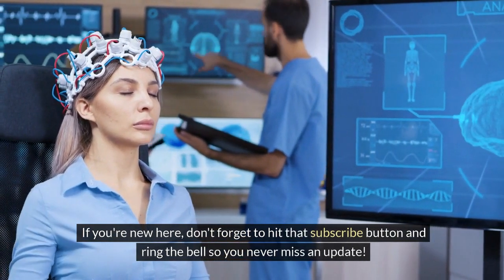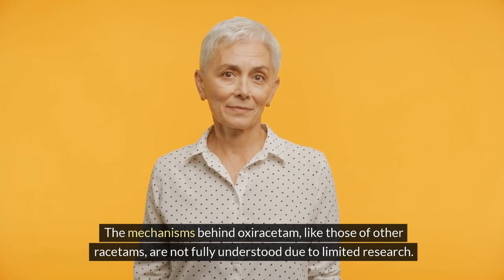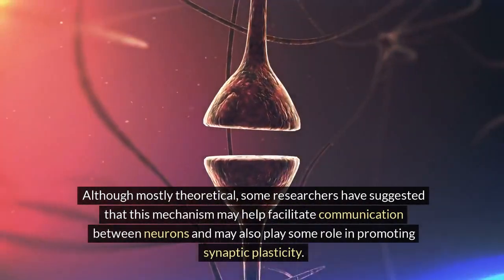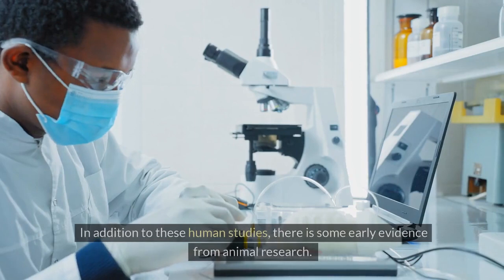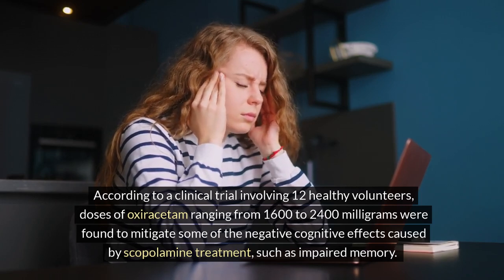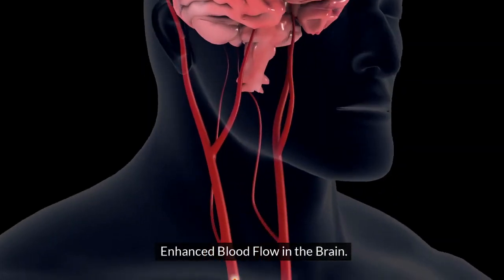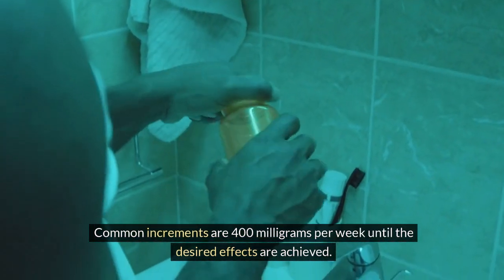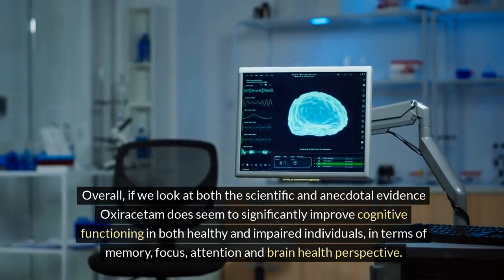Oxiracetam Nootropic Benefits (Studies in Description) | Biohacking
Things I specialize in:

Improving Cognition, Energy, Focus and Attention (including nootropic regimens)
Diet and Nutrition (including fat loss diets and protocols)
Hair Regrowth and Baldness Prevention
Various Supplement and PED Protocols (including supplement and PED sourcing)

Price: 90$ for 20 e-mail correspondences packed with valuable information and my expert opinion.

Check out my books on biohacking and nootropics here on Amazon

Studies I based this video on:

- Piracetam and piracetam-like drugs: from basic science to novel clinical applications

Mechanism of action:

- The effects of oxiracetam (CT-848) on local cerebral glucose utilization

- Effect of oxiracetam and piracetam on central cholinergic mechanisms

- Bone marrow stromal cells combined with oxiracetam influences the expression of B-cell lymphoma

Effects on Memory:

- Oxiracetam in dementia: a double-blind, placebo-controlled study

- Oxiracetam in the treatment of multi-infarct dementia

- Psychometric and neurophysiological investigations with oxiracetam in the organic brain syndrome

- Clinical studies with oxiracetam in patients with dementia of Alzheimer type

Focus and Attention:

- Treatment of cognitive impairment secondary to degenerative dementia.

- Activity of oxiracetam in patients with organic brain syndrome

- Oxiracetam in the treatment of primary degenerative and multi-infarct dementia

Neuroprotection:

- Effects of acute doses of oxiracetam in the scopolamine model of human amnesia

- Oxiracetam or fastigial nucleus stimulation reduces cognitive injury at high altitude

- Nerve growth factor in combination with Oxiracetam in the treatment of Hypertensive Cerebral Hemorrhage

Enhanced Brain Blood Flow:

- (S)-Oxiracetam is the Active Ingredient in Oxiracetam that Alleviates the Cognitive Impairment Induced by Chronic Cerebral Hypoperfusion in Rats

Dosage:

- CNS pharmacology and clinical therapeutic effects of oxiracetam

Ready to take control of your health and mind? Welcome to the world of biohacking! Discover the latest biohacking secrets and explore the science behind nootropics for peak mental performance. Whether you're creating a custom nootropics stack, exploring biotechnology innovations, or mastering the art of self-optimization, we’ve got you covered. Join us as we dive into the quantified self movement, where every biohack is a step toward a smarter, healthier you. Get ready to hack your biology with insights from a true nootropics expert and unleash your potential today! 💡

Timestamps:

00:00 Intro
01:17 Mechanism of Action
02:50 Effects on Memory
04:10 Focus and Attention
04:59 Neuroprotection
06:30 Enhanced Brain Blood Flow
07:04 Oxiracetam Dosage
07:44 Administration Tips
08:17 Combining with Choline
08:39 Final Conclusions
09:11 Further Resources on Nootropics